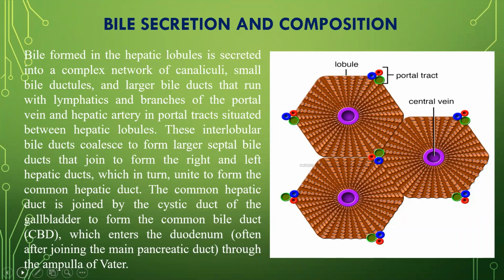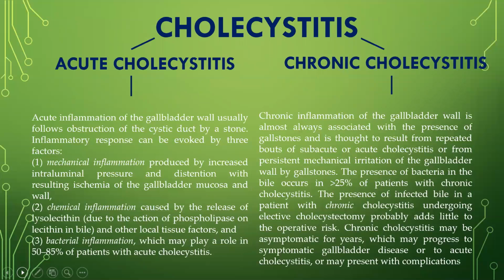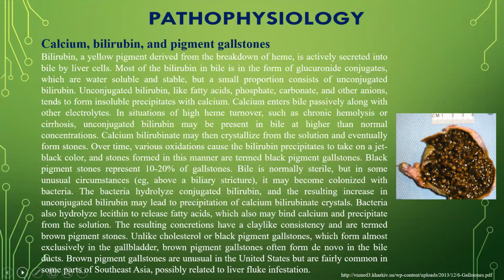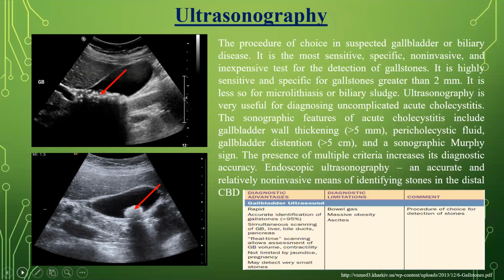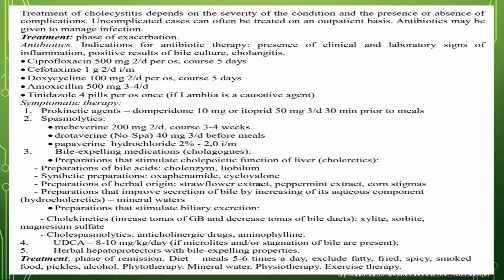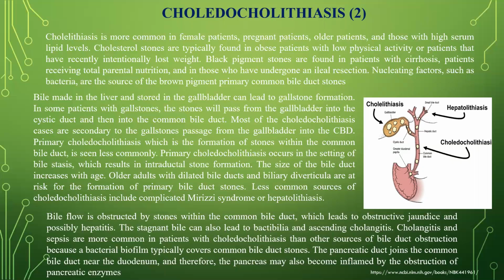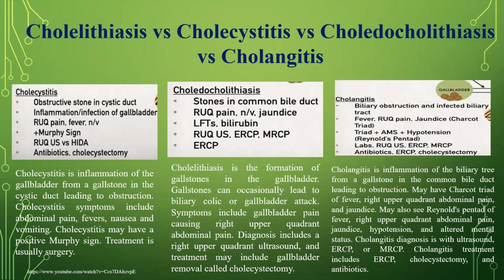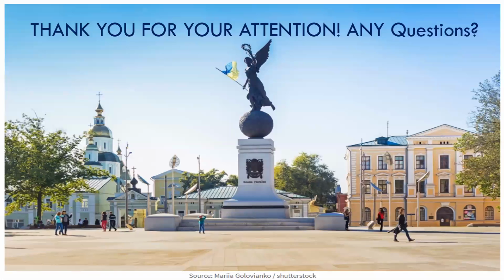Chronic cholecystitis and functional biliary disorders. Associate professor O.Makharynska